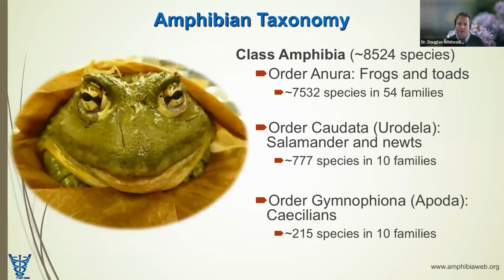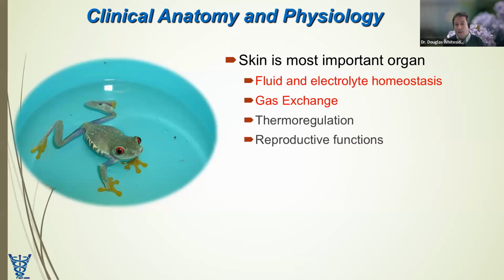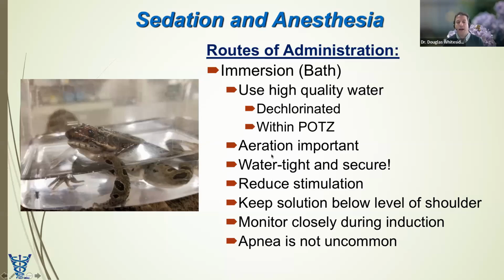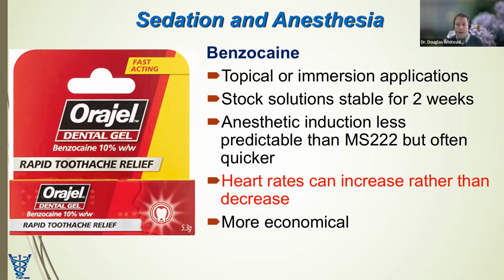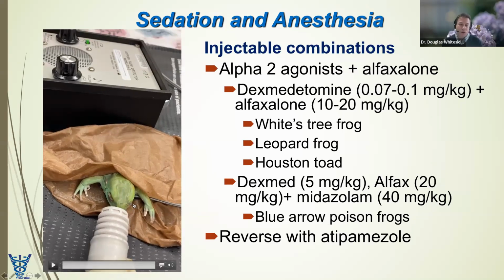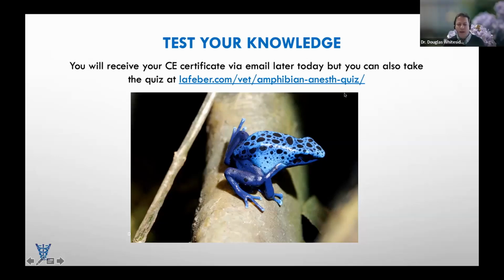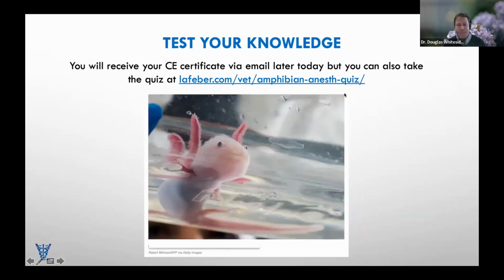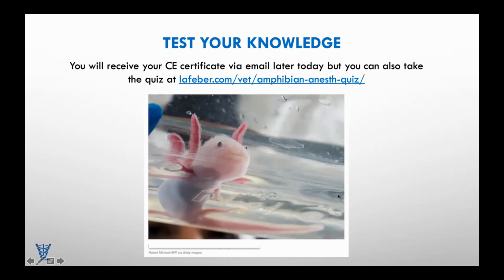amphibian sedation and anesthesia webinar 1080p